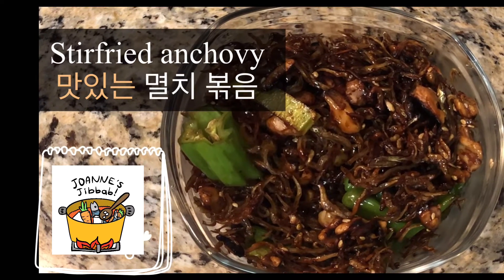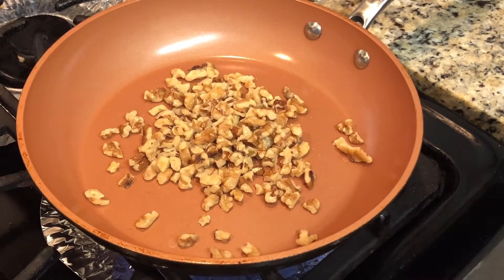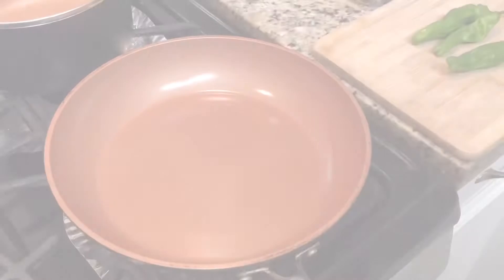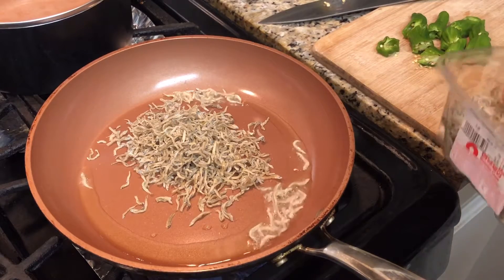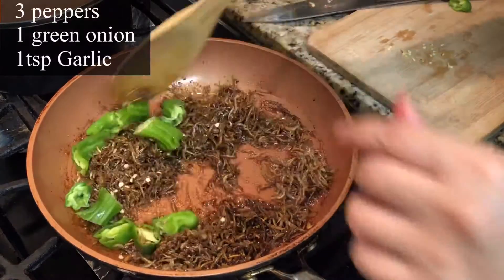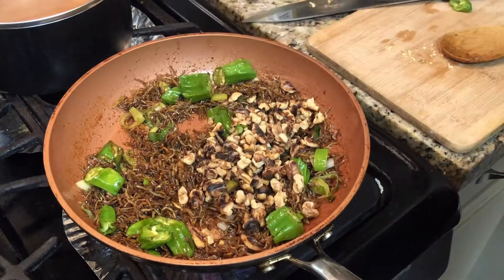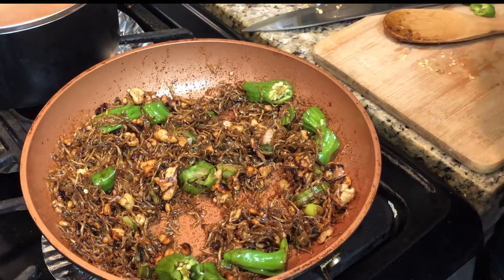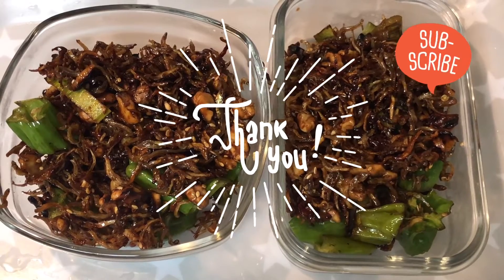#58 Stirfried anchovies ￼맛있는멸치 볶음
# Stirfried anchovies #.맛있는멸치볶음